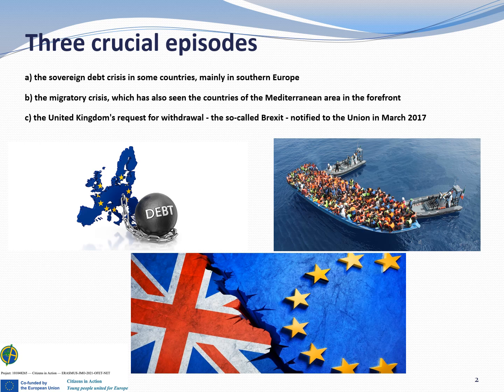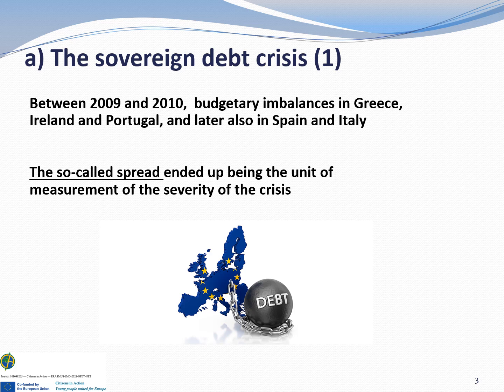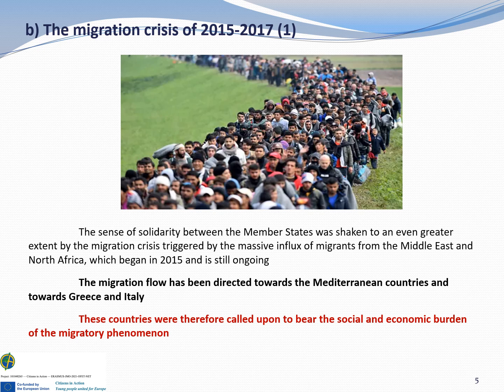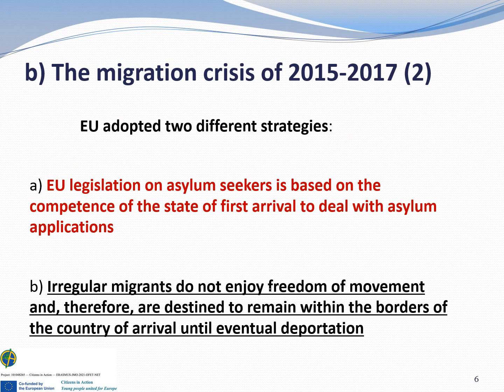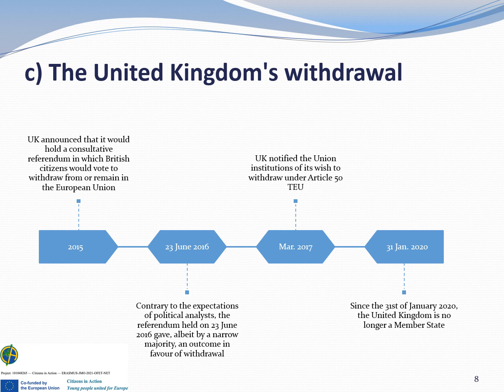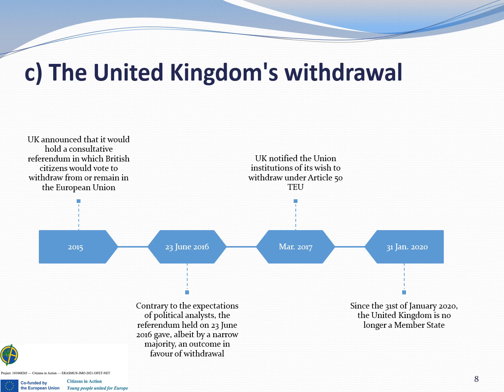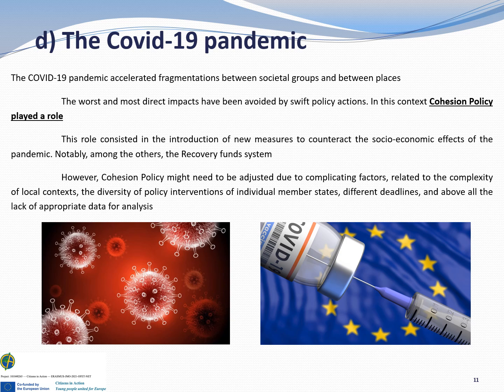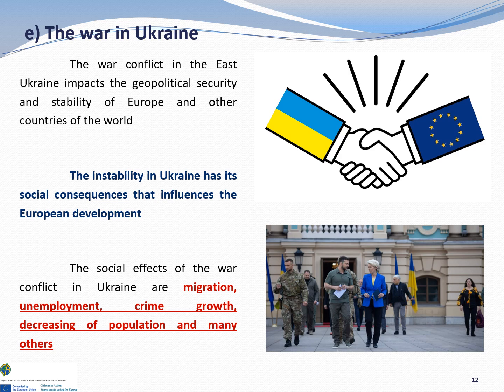6 The current problems of the European integration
Presentation by Dr. Francesco Liguori, University La Sapienza, Rome for the Erasmus+ Jean Monnet project Citizens in action